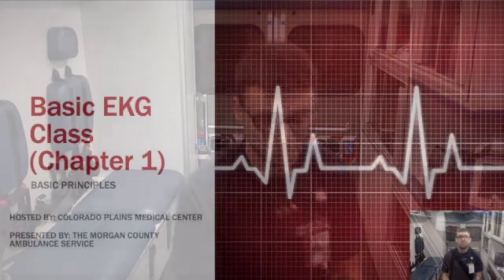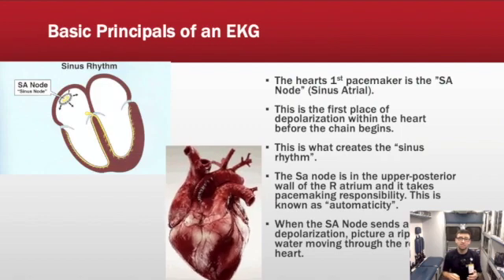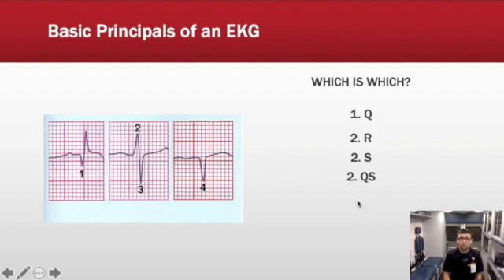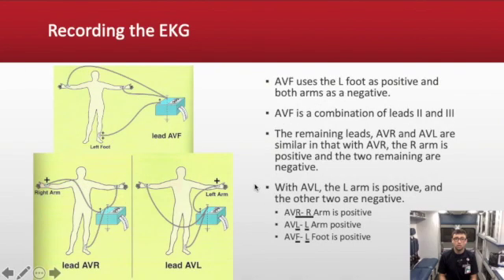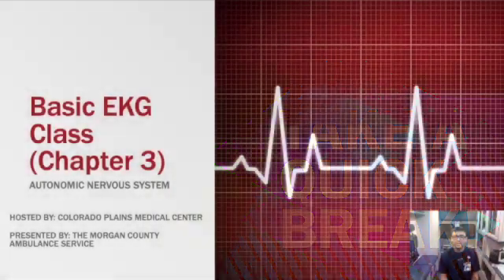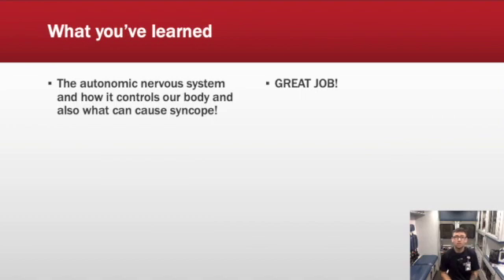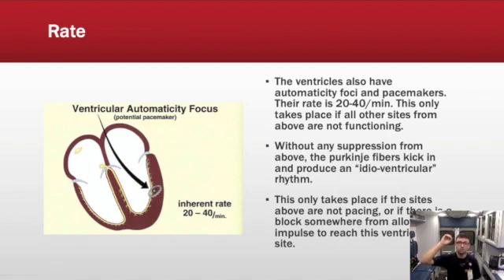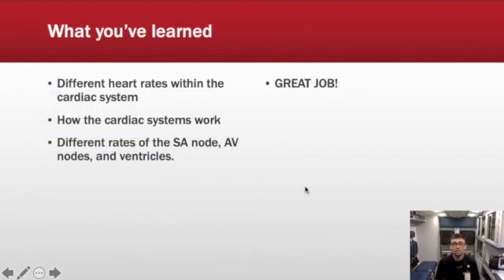MCAS Basic EKG Session 1